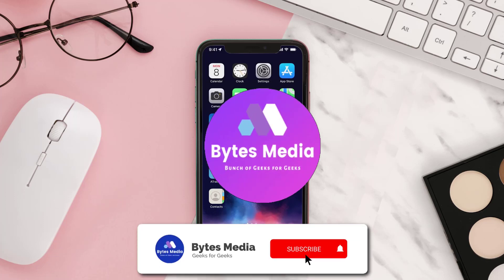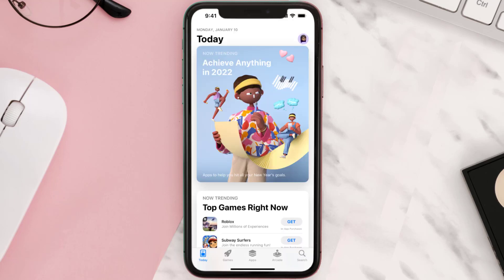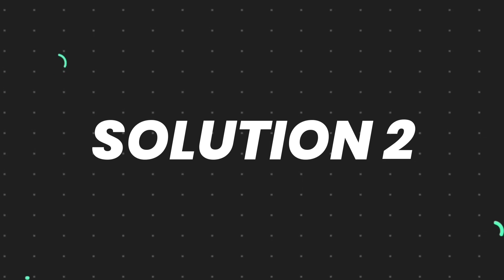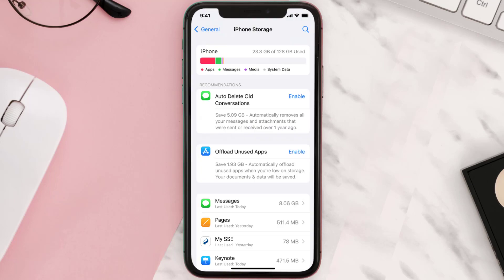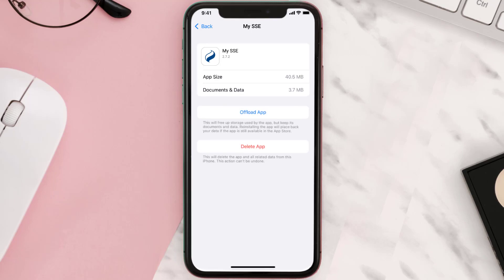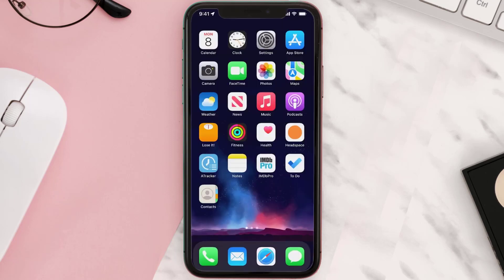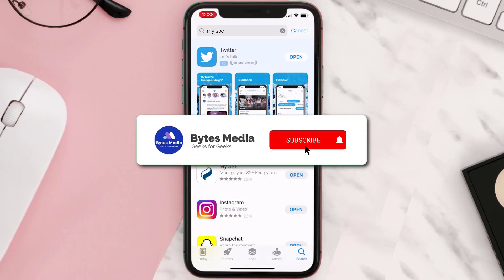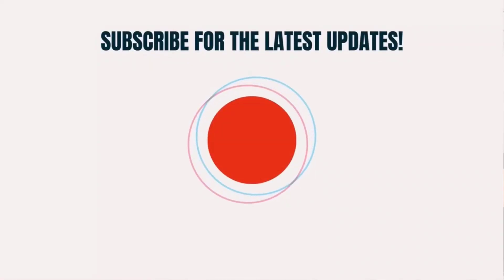My SSE App Not Working: How to Fix Scottish and Southern Energy App Not Working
In this video, I'll show you How to Fix My SSE App Not Working. This is the easiest and fastest way to Fix My SSE (Scottish and Southern Energy) App Not Working. Make sure you watch until the end of this video to find out How to Fix My Scottish and Southern Energy App Not Working on Android and iPhone. These methods work on Android as well as iOS 11, iOS 12, iOS 13 and iOS 15. Hope you enjoy!

Video Parts:
00:00 Intro: How to Fix My SSE App Not Working
00:07 1.Solution: Update My SSE (Scottish and Southern Energy) App
00:26 2.Solution: Clear My SSE App cache files
00:55 3.Solution: Delete and Reinstall My SSE (Scottish and Southern Energy) App
01:17 Outro: Ending

Topics Covered:
Bytes Media
How to
How to Fix
sse app not working
Scottish and Southern Energy
My SSE
SSE
sse internet down today
my sse app
sse top up not working
sse login not working
sse twitter
sse smart meter not connecting
sse outage map
is sse broadband down in my area
sse smart meter app not working
sse airtricity app not working
sse top up app not working
how do i cancel my smart meter appointment with sse
why can't i log into my sse account
ios
app
android